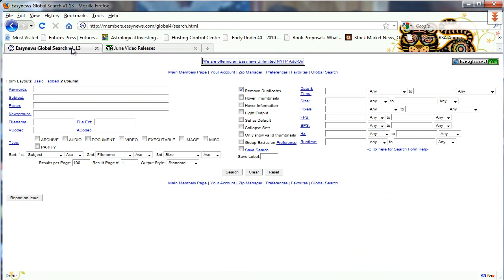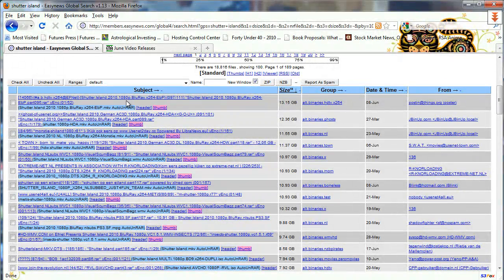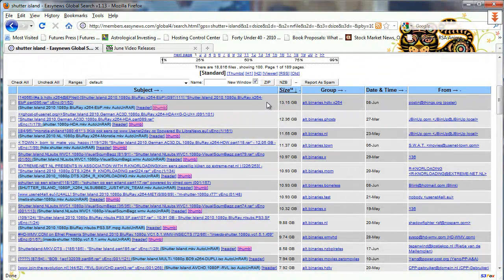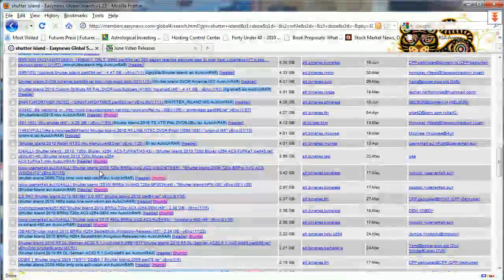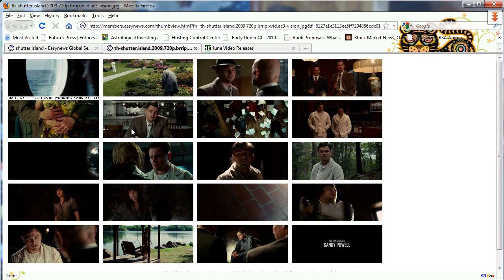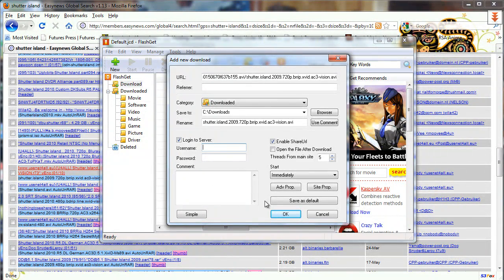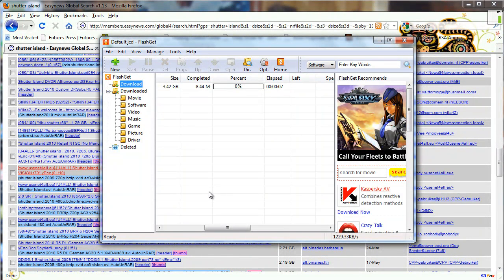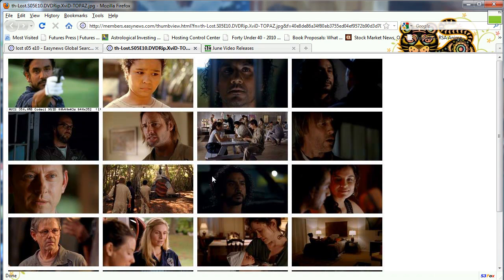easynews.mp4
Downloading with easynews, flashget, videoeta